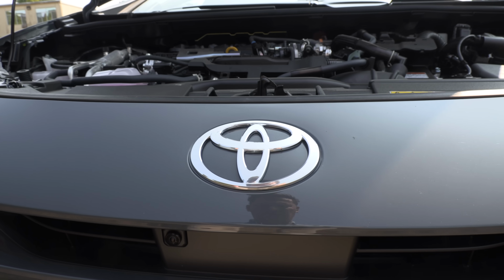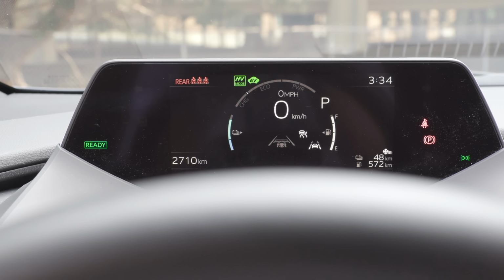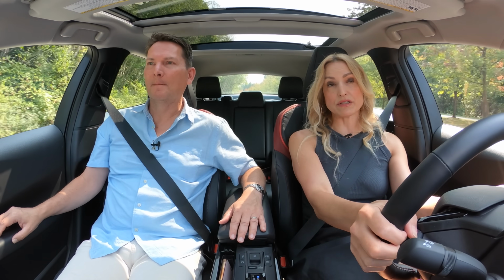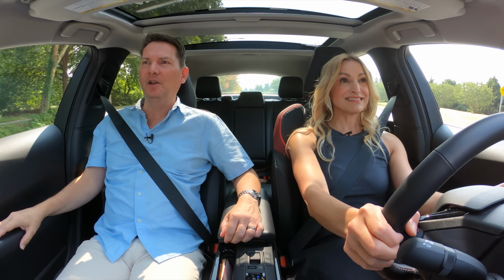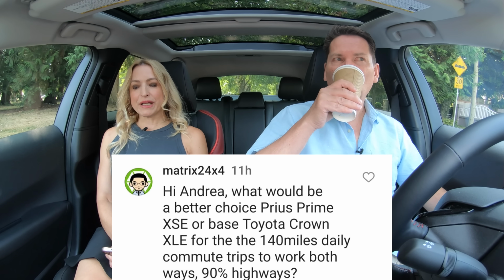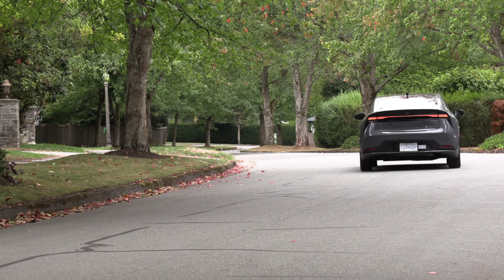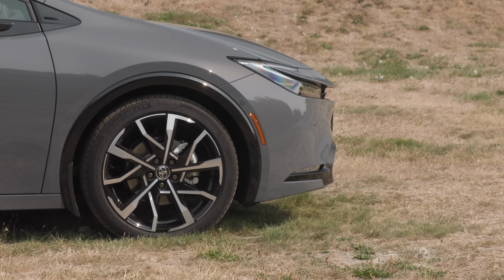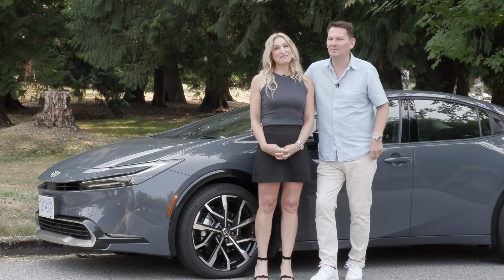Toyota Prius Prime 2nd take review // Prius or Prius Prime?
This is a Motormouth couple car review of the 2023 Toyota Prius Prime plug-in hybrid car. We have the top trim Toyota Prius Prime XSE Premium model for $49,965 CAD/$39,170 USD. In Canada the Toyota Prius Prime qualifies for the Federal EV rebate of $5,000 and incentives in participating provinces. It does not qualify for a tax credit in the US.
The Toyota Prius Prime has a 2L 4-cylinder matched to an e-CVT with a combined 220 horsepower. It has a 13.6 kWh battery and up to 72 km/44 miles of range on the base model and the XSE and XSE Premium models 64 km/39 miles. This is a FWD only model.
Standard features of the Toyota Prius Prime include, a 7” driver display, an 8” touchscreen, wireless Apple Carplay and Android Auto, a 6-speaker audio system, cloth upholstery, manual heated front seats, a heated steering wheel, 17” wheels and Toyota Safety Sense 3.0. In the US, heated from seats are standard one up from the base model.
Available features of the Toyota Prius Prime include the larger 12.3” touchscreen, a 360-camera, JBL sound system, wireless charger, a power driver’s seat, driver seat memory, ventilated front seats, Softex upholstery, a fixed glass roof with two sunshades, heated rear seats, a power rear door and 19” wheels.
Depending on the wheels you choose the combined fuel economy is between 1.8Le to 2.1Le/100 km, that’s 127 MPGe to 114 MPGe.
When the battery is depleted, the base trim with the 17” wheels get a combined 4.5L/100 km and the higher trims with the 19” wheels 4.9L/100 km combined That’s 52 or 48 MPG combined.
The Toyota Prius Prime has a 3.5 kW onboard charger and with a Level 1 charger it will take about 11 hours to charge your vehicle and with a Level 2 charger 4 hours.
The base SE Prime starts at $41,125 CAD/$32,350 USD and the XSE is $45,965 CAD/$35,600 USD.